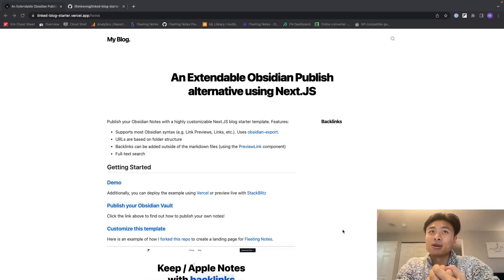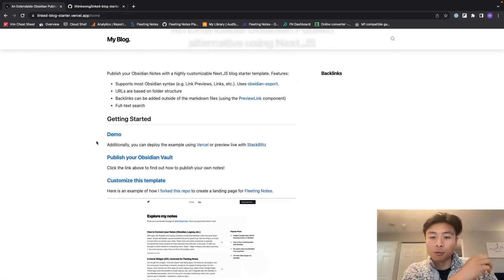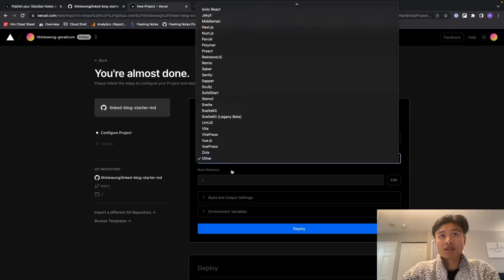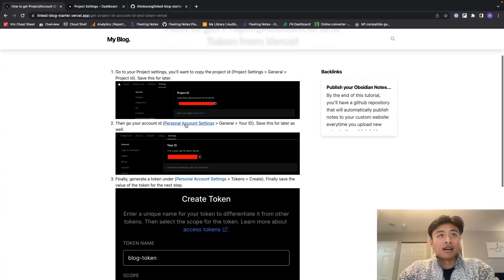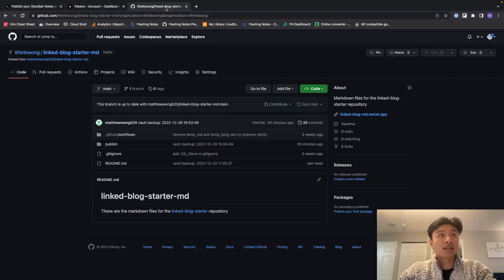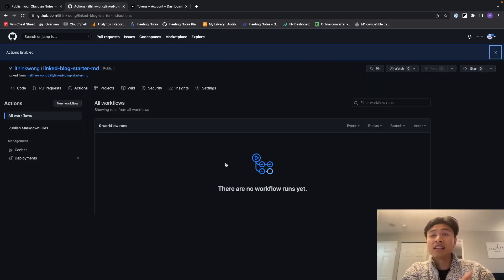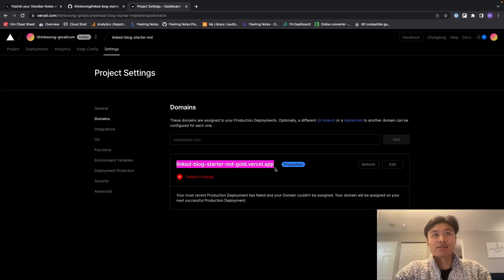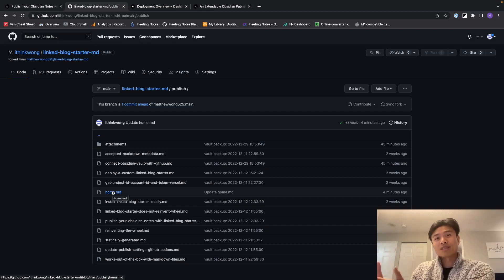How to Publish Obsidian Notes for Free (Next.JS / Tailwind CSS)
0:00 Features of the linked-blog-starter template
0:47 Step 1: Fork the repository linked-blog-starter-md repository
0:58 Step 2: Create a Vercel account
1:15 Step 3: Import the repository you just forked
1:21 Step 4: Set the "Framework Preset" to Next.JS
1:30 Step 5: See that the deploy failed
1:39 Step 6: Disconnect the git repository from Vercel
1:45 Step 7: Get the account id, project id and token from vercel
2:40 Step 8: Add secrets to Github
3:22 Step 9: Enable actions in Github
3:35 Step 10: Testing it out!
4:40 Next Steps: Integrating the Github repo with Obsidian